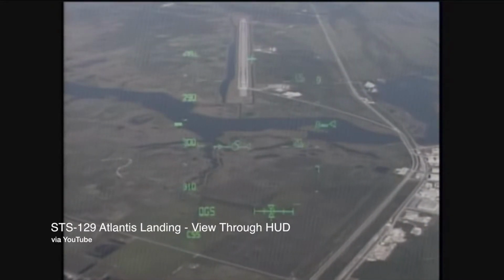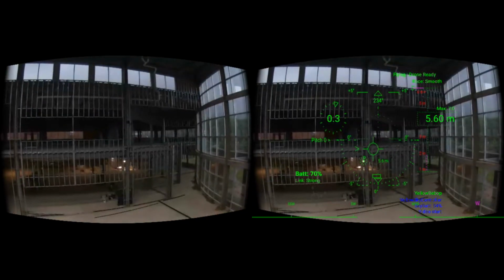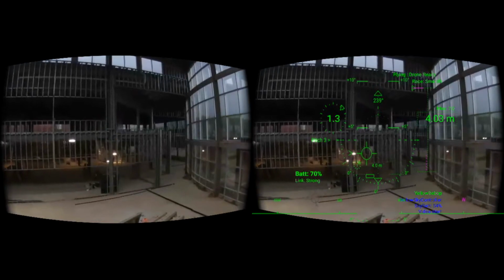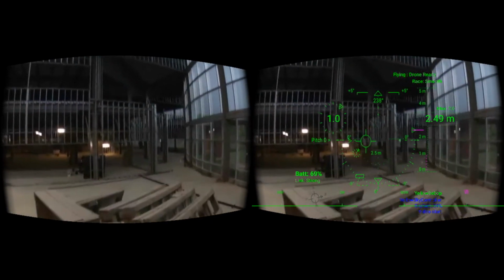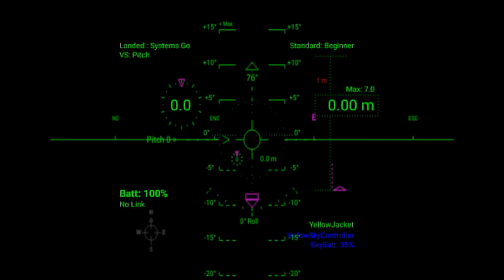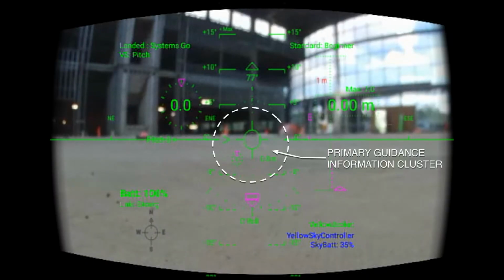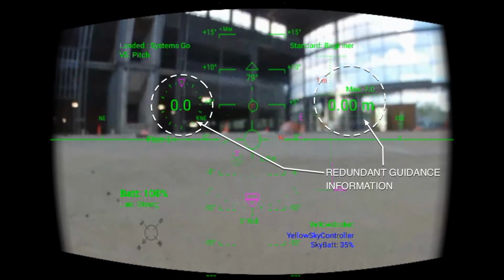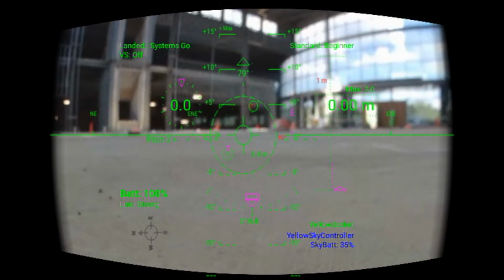Designing an FPV Drone Racing HUD for my Parrot Bebop, Galaxy S7 and Gear VR [Low Rez]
I designed a First Person View Head Up Display (HUD) to help me fly my bebop drone faster. I modeled it after real Fighter Jet and Helicopter Head Mounted Displays. I am using a Galaxy S7 for the brains and screen(s) and a GearVR as the headset.

This is my first java application. It uses the GoogleVR API to render the Bebop's video feed. The SkyControllers and drones communicated via Wifi at 5GHz at all times.

Due to testing schedule and other constraints (watch the end of the video), during testing and filming the Bebops were never flown at full speed...         without crashing.